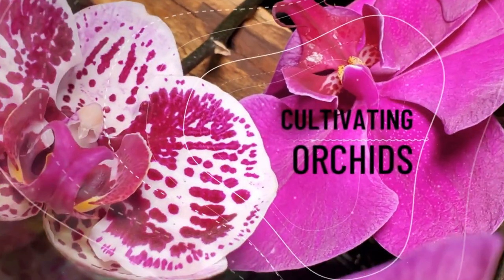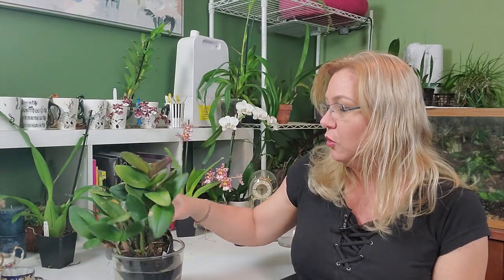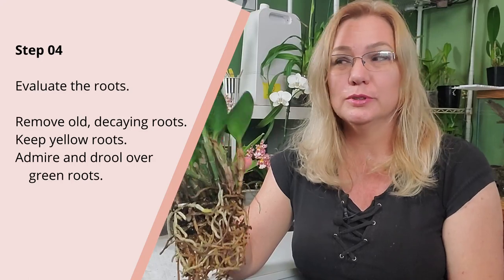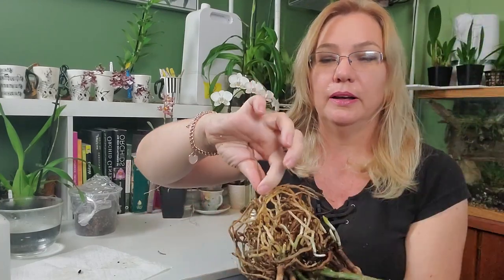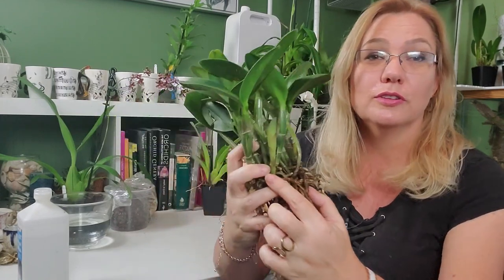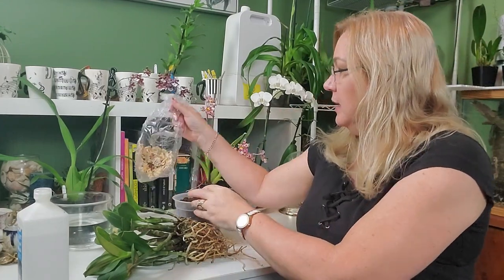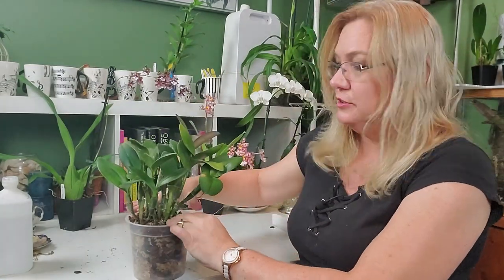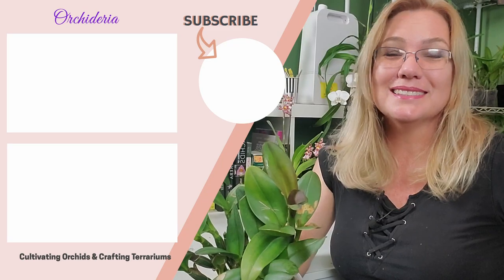10 Hassle-free Steps & Tips You Didn't Know About Cattleya Orchids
Repotting Cattleya orchids are a little different than Phalaenopsis orchids. If you haven't ever done a repot before, then I hope this video helps. I don't have a written article about repotting Cattleya orchids, but if you're interested in learning how to promote blooms, then this article might help

Happy Cultivating!
0:00-0:43 Intro to Repotting Cattleya Orchids
0:43-2:41 Step 01 - Know The Differences Between Cattleya Roots and Phalaenopsis Roots
2:41-5:01 Step 02 - Release The Cattleya Orchid From The Pot
5:01-6:34 Step 03 - Clean Out The Old Potting Media
6:34-10:38 Step 04 - Evaluate the Orchid Roots
10:38-11:24 Step 05 - Spray Bad Parts With Fungicide (Optional)
11:24-14:55 Step 06 - Remove the Old Sheaths (Optional)
14:55-16:40 Step 07 - Picking the Right Orchid Pot
16:41-20:00 Step 08 - Adding Root Hormone
20:00-20:55 Mix the Potting Media Together
20:55-21:50 Step 09 - Press the Media Down (Stability)
21:50- 22:48 Step 10 Testing Your Cattleya Repot

Also, I just released my new orchid book, Orchid Journey. You can find it on Amazon by clicking